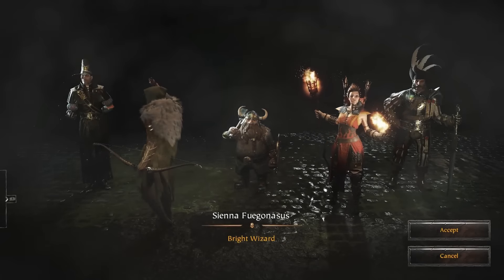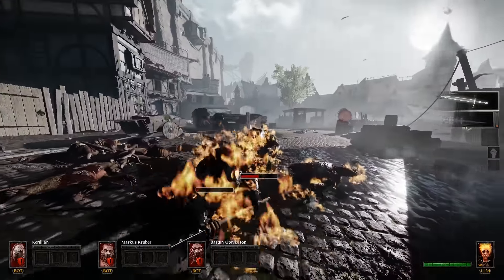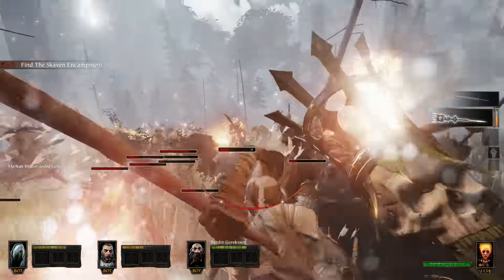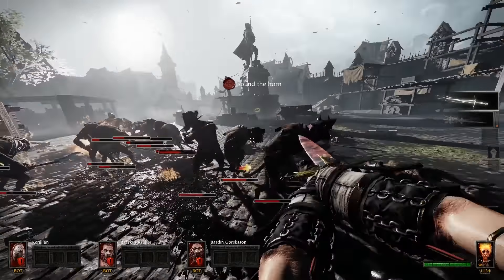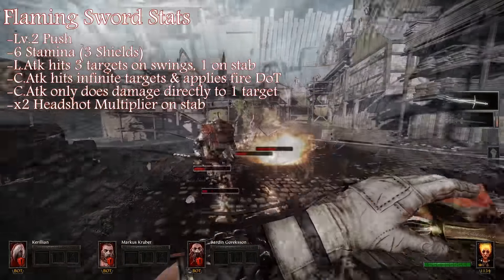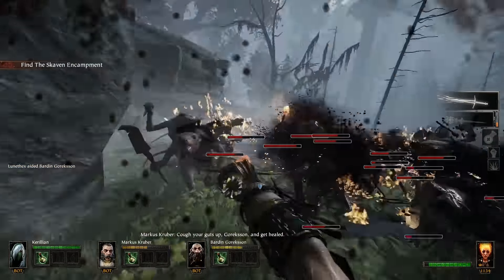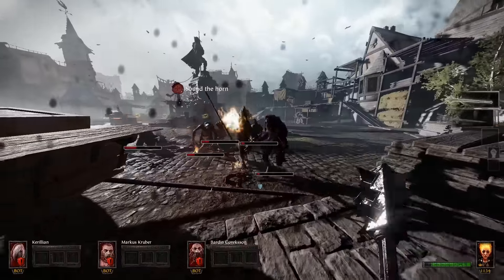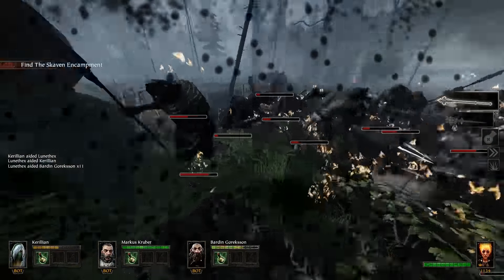Vermintide: Sienna Melee overview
Never let it be said I'm not impressionable!  After requests, we're going to start up some regular content to inaugurate the release of the game's biggest patch, including an overhaul to all weapons. For the sake of up-to-date information on the game, we'll at least have an overview of all weapons in the game and their general functions. It's impossible to show off every single tiny thing about them and especially how they relate to everyone else in the team, but these videos will show you what weapons generally look like at the skill ceiling.